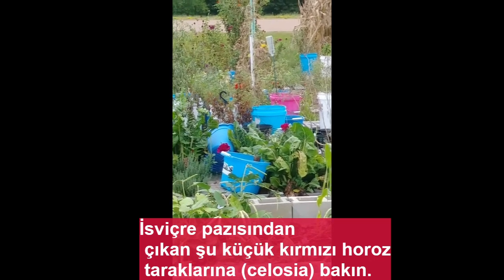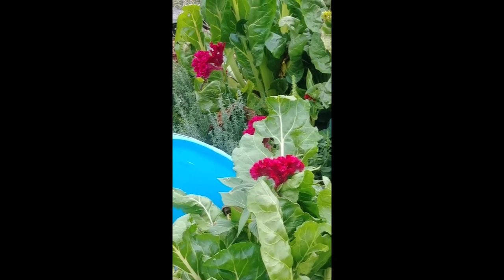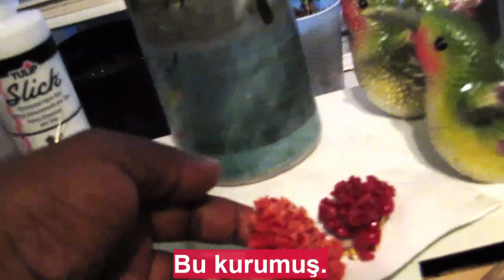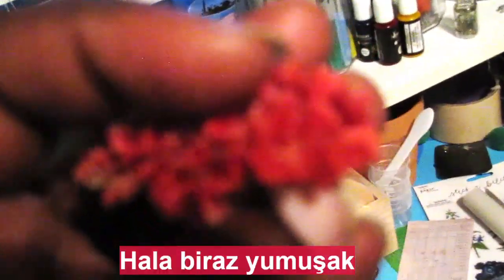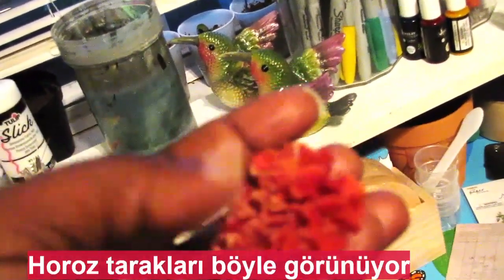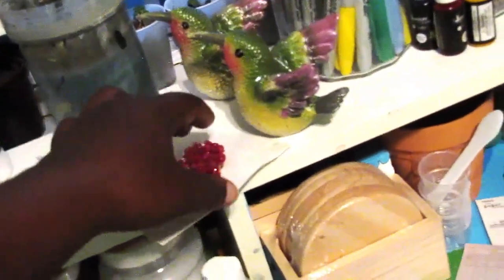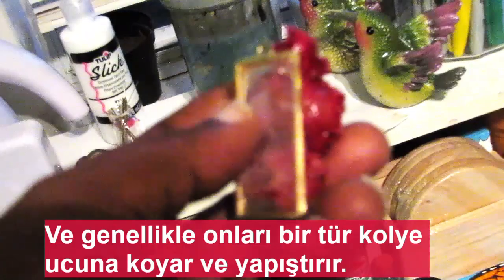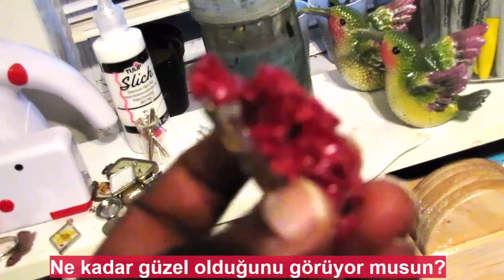Rooster comb (celosia) idea | Horoz Tarağı (Celosia) fikri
I show the rooster comb (celosia) growing in my garden, and then the jewelry my daughter makes with them.
Bahçemde büyüyen horoz tarağını (celosia) ve ardından kızımın onlarla yaptığı takıları gösteriyorum.